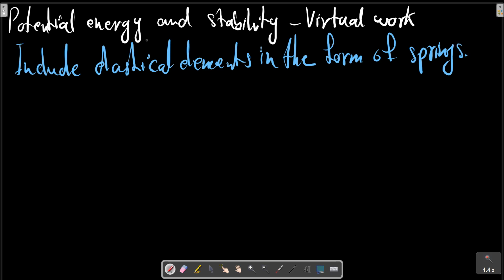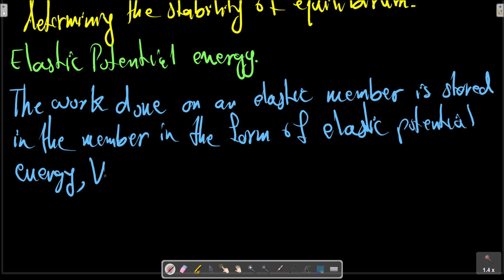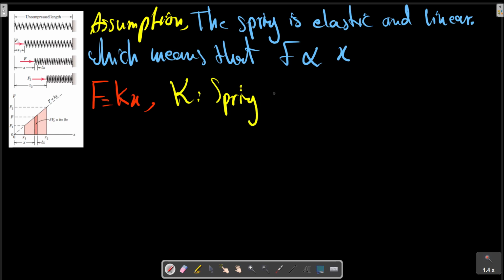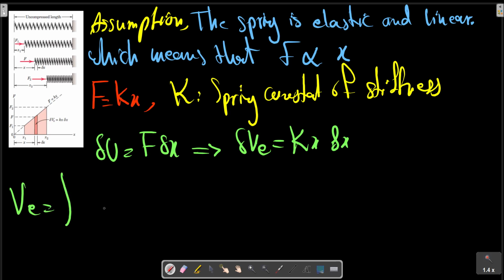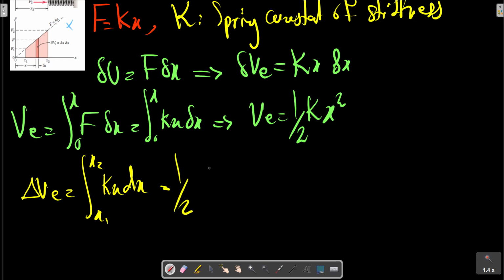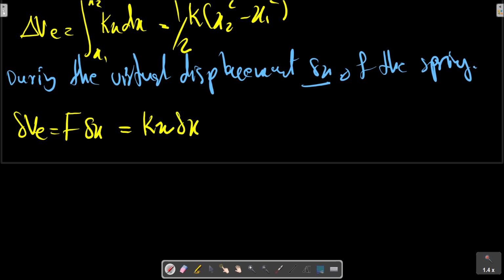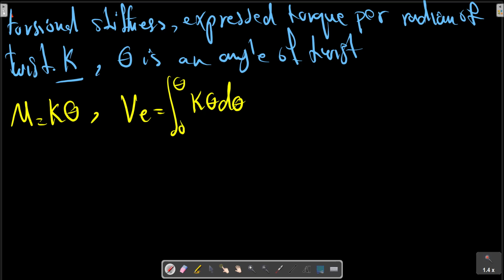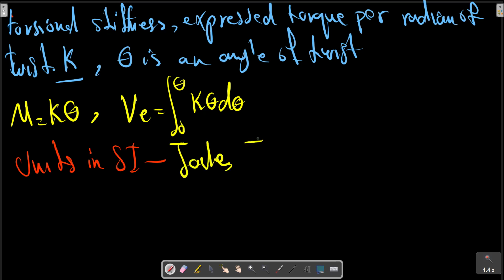Chapter 7 : Virtual work : Elastic Potential Energy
Virtual work